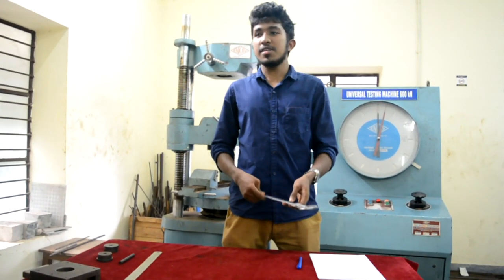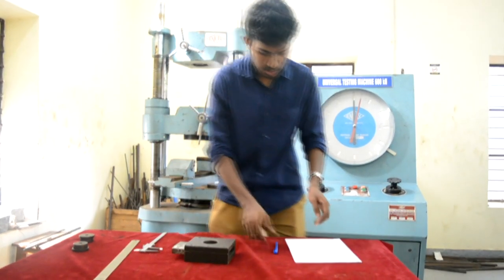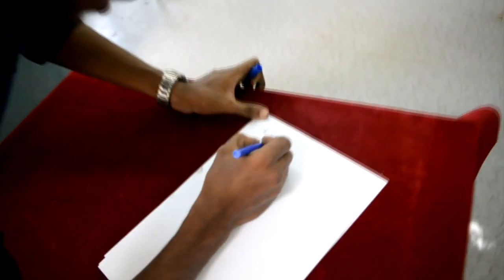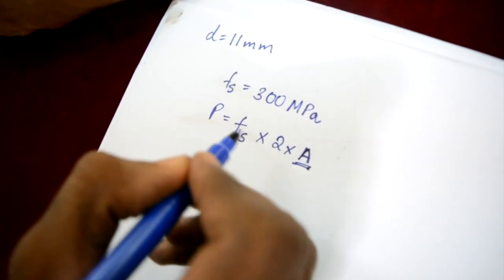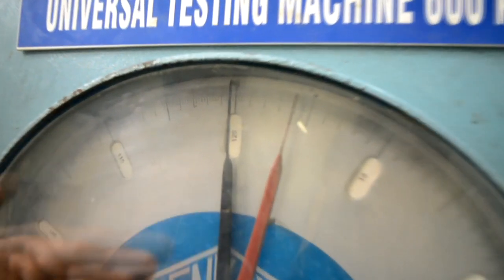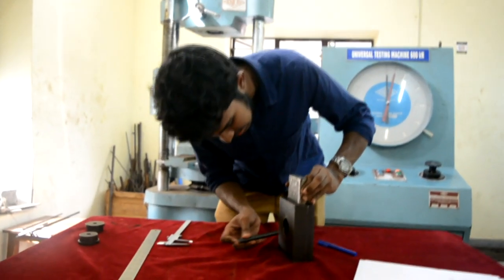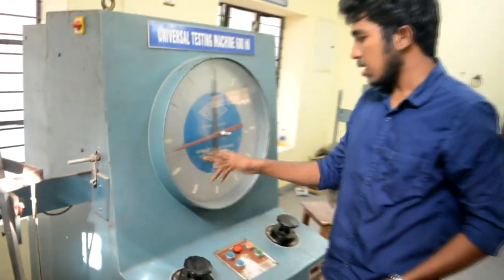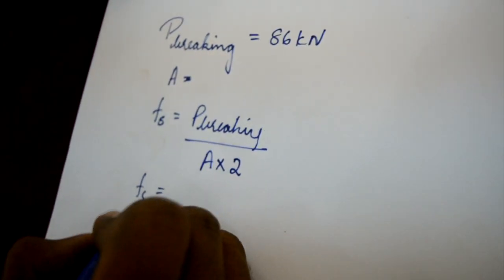6 Double Shear